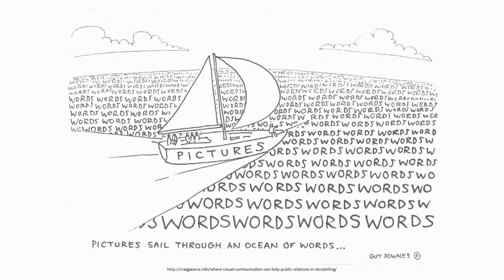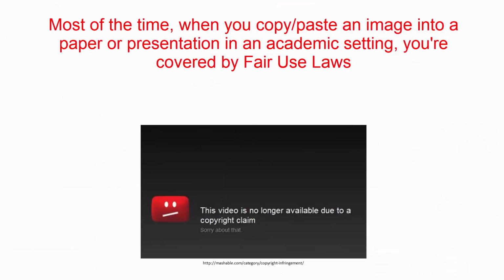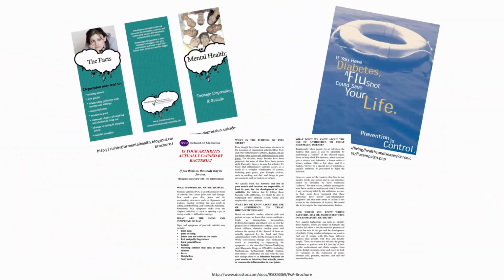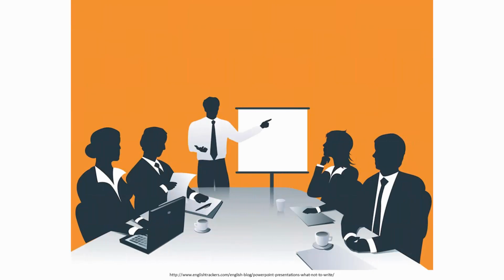Visual Literacy and Presenting Research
Introcution to visual literacy and different considerations for presenting research in different situations for Bio 114 - Microbiology